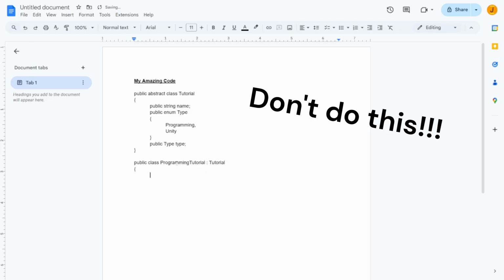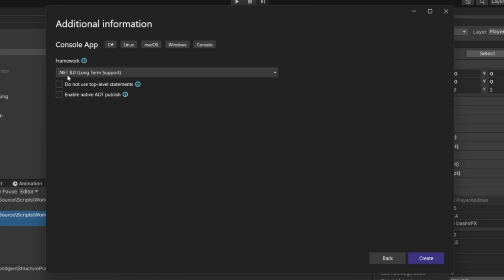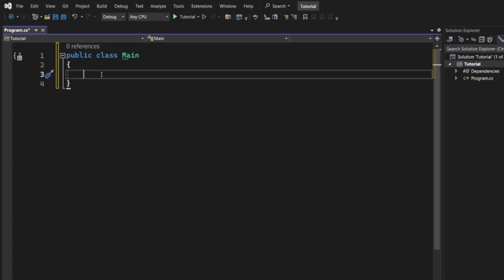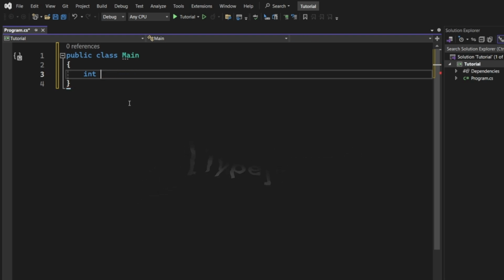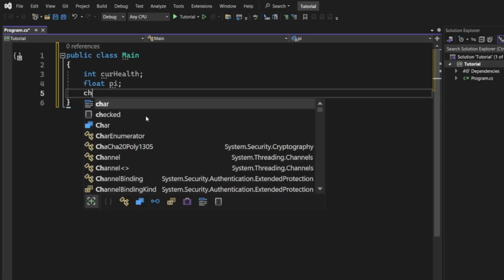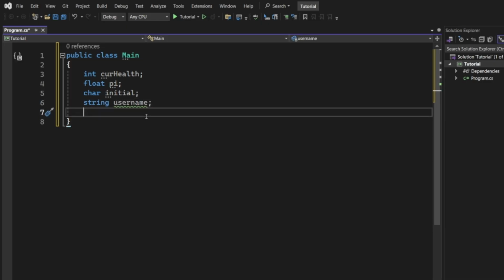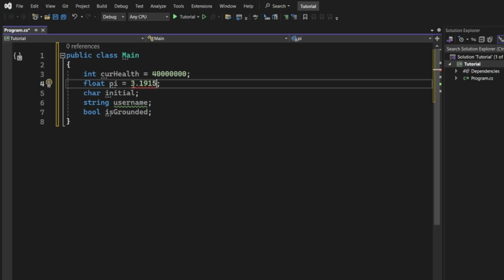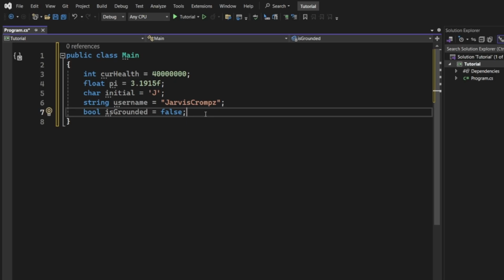How to Program in C# (for beginners) - Ep.1: Variables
Welcome to my new series on programming in C#!

In this episode, you'll learn the basics of compilers, memory, and creating variables in C#!

In this series, we'll go in-depth into programming in C#, to take you from being a complete beginner to being advanced!

The next episode will be about Functions!

By the way - Happy birthday!